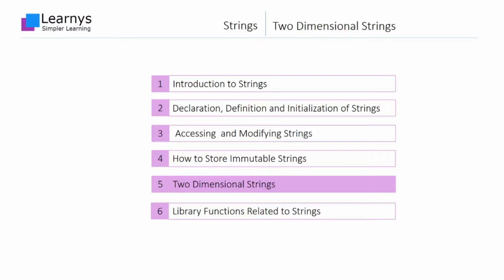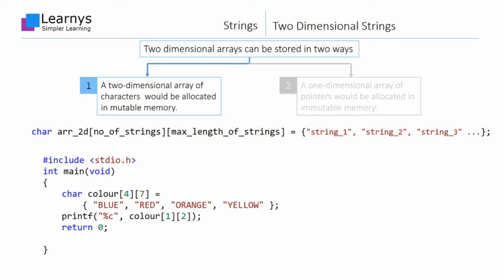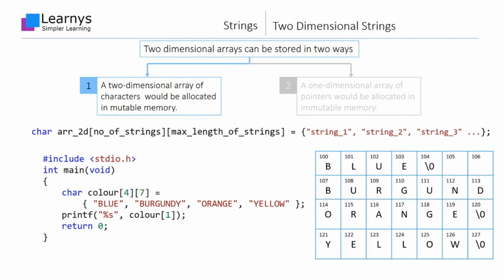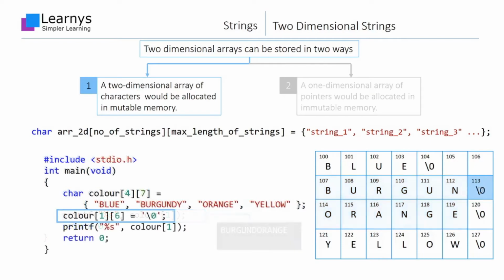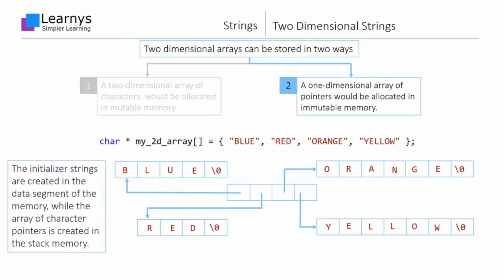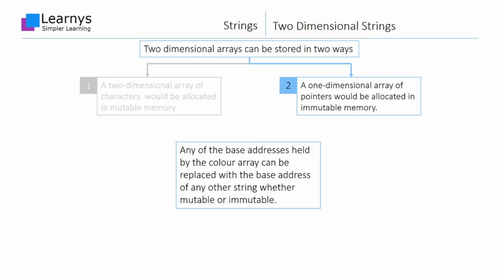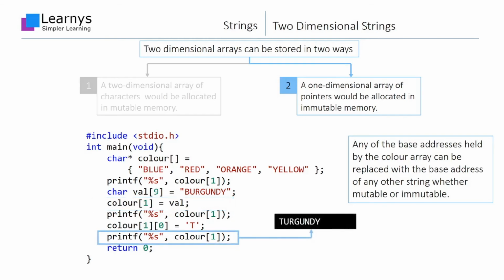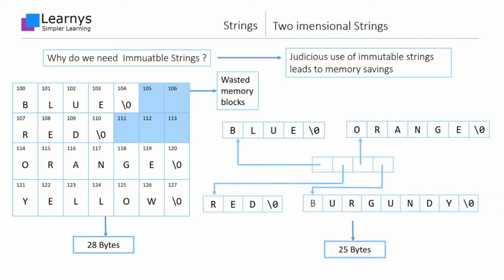Strings in C Programming Language Video 5 of 6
The six videos on Strings teaches you the fundamentals of creation and string management in C Language. Below is a brief description of each of the videos.

The first video introduces Strings and their memory representation. The second video talks about about ways to declare, define and initialize strings. The third video helps you understand the ways to modify an existing string. C has provision immutable strings too. The fourth video of the series discusses that. The fifth video explains the usage of two dimensional strings. And the series concludes with a detailed explanation of built-in functions for String handling.